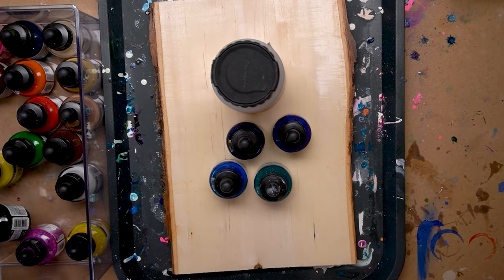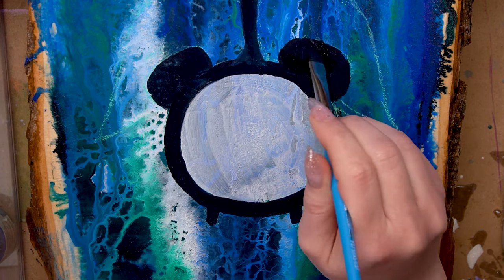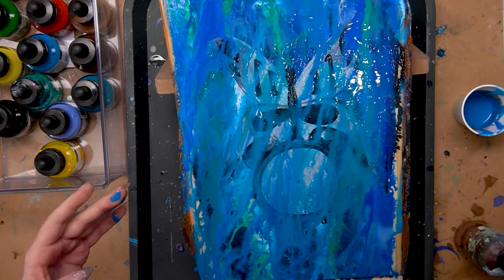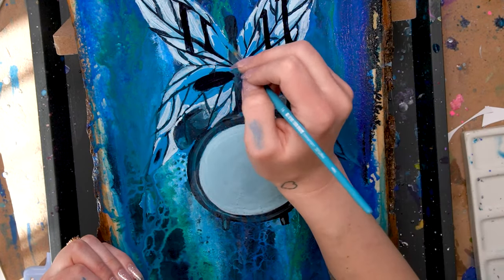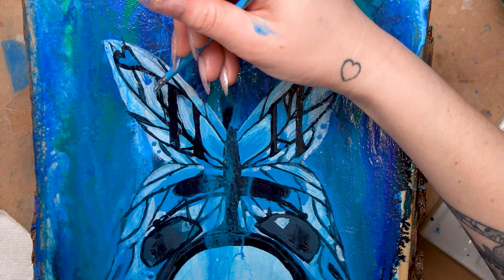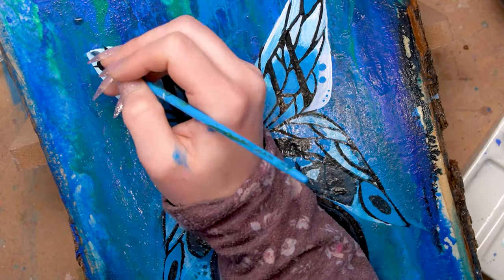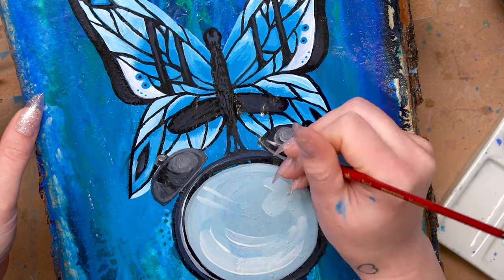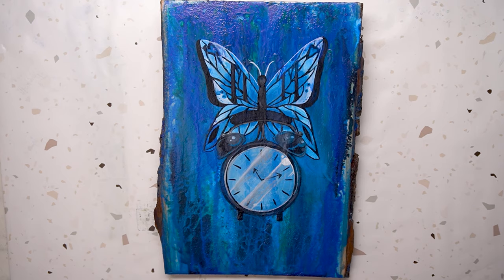US Artist, Alice Coles, shows us how she uses our System3 Inks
@HulloAlice shows us her she made her butterfly using System3 Ink on wood.